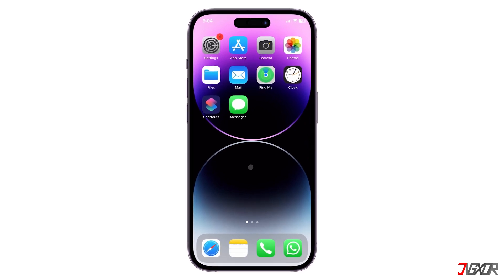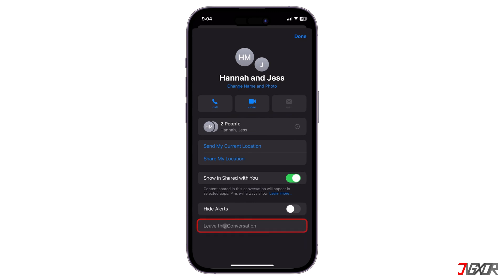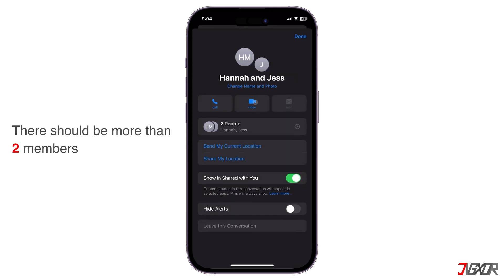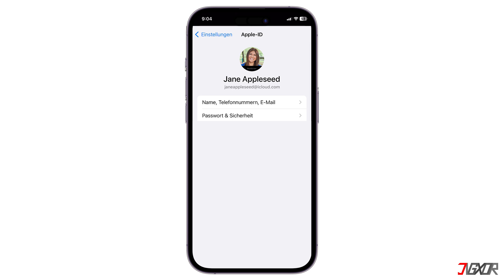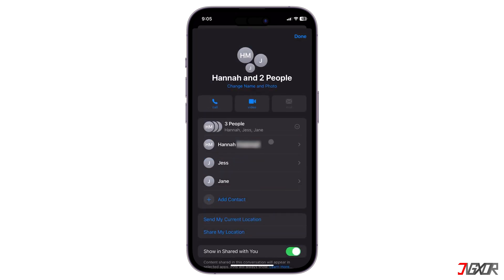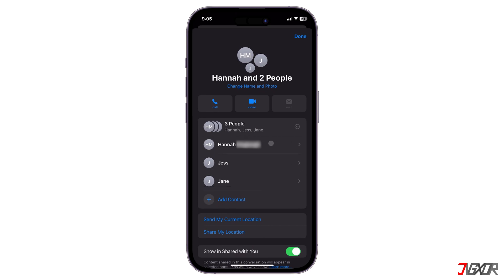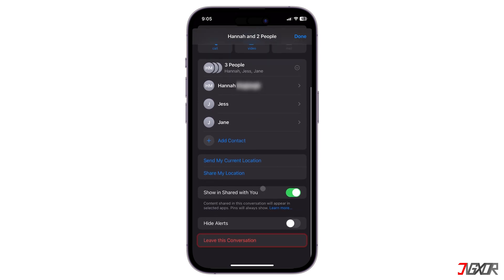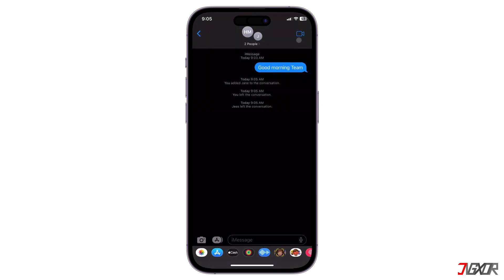Fix Can’t Leave iMessage Group Chat on iPhone! [2023]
But there are some group chats you may want to leave for personal reasons. A common, persistent problem among users is that it's quite complicated to simply leave a group chat. In this video, I'll show you easy fixes for this problem so you can leave iMessage group chat on your iPhone. Yours Jigxor

Video: 520